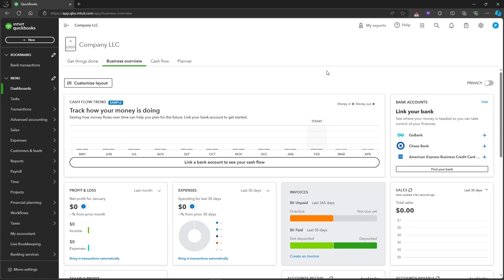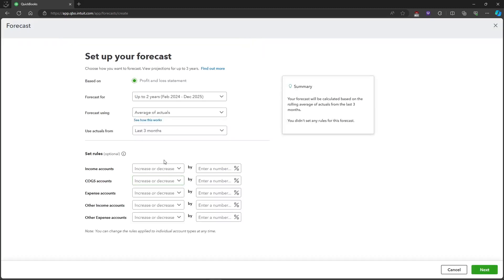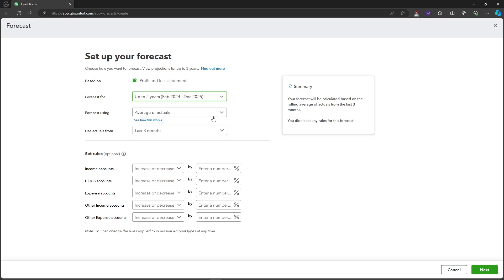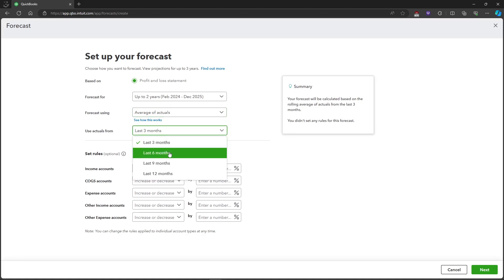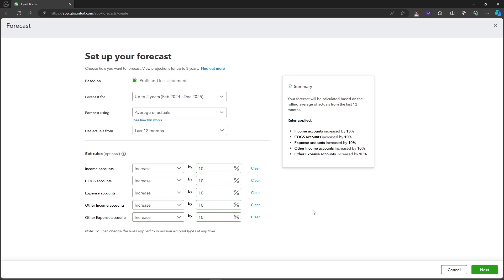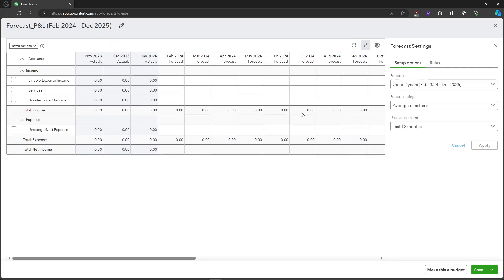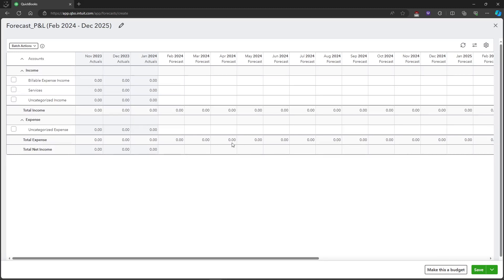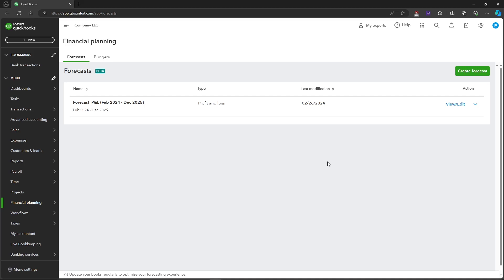How to Create Forecasts in Quickbooks Online [QUICK GUIDE]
In this video, I'll show you how to create forecasts in Quickbooks Online.